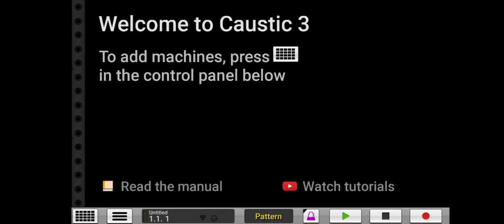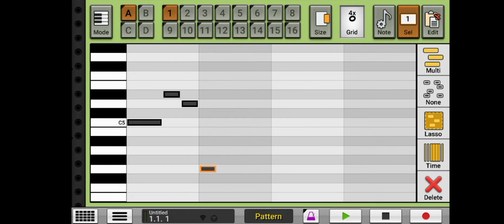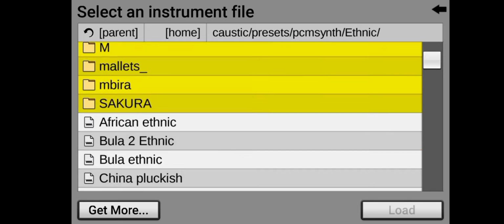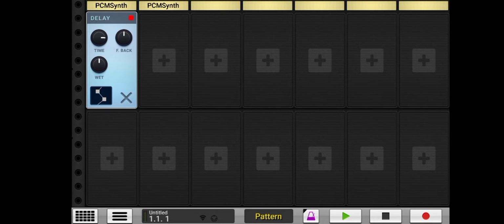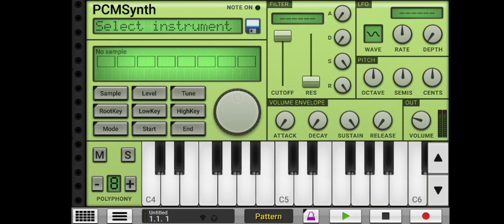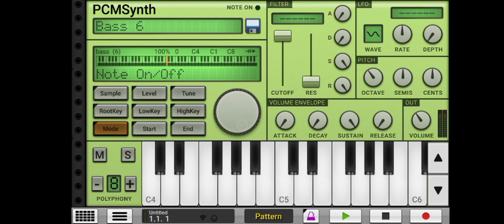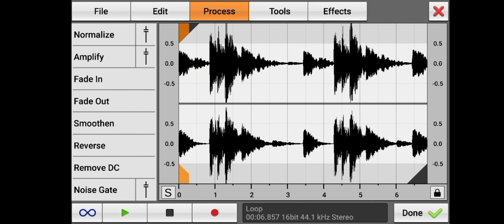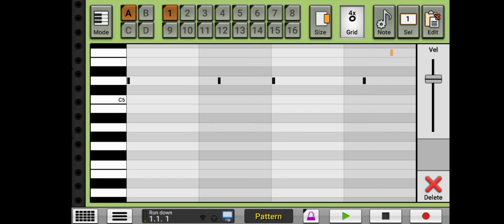CAUSTIC 3 TUTORIALS|| HOW TO MAKE TRAP BEATS 💓